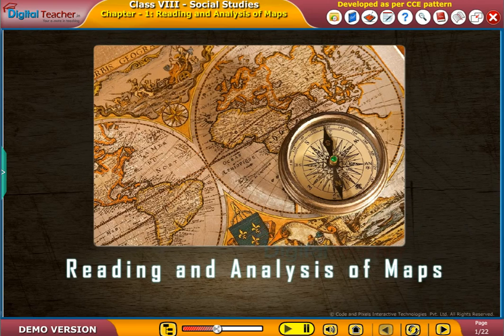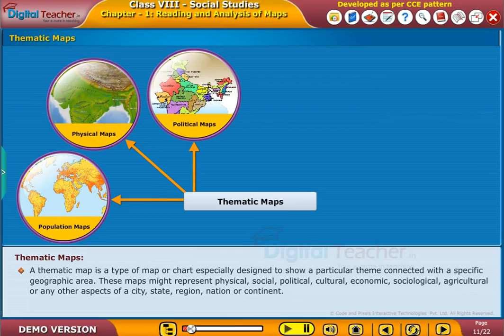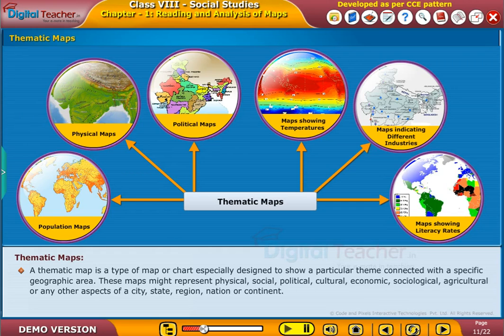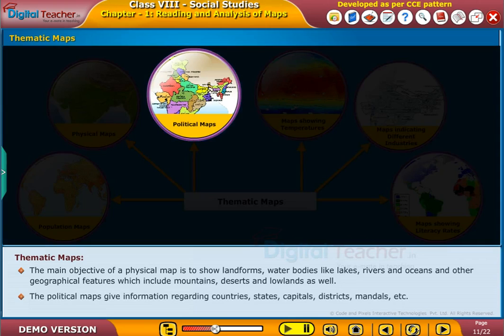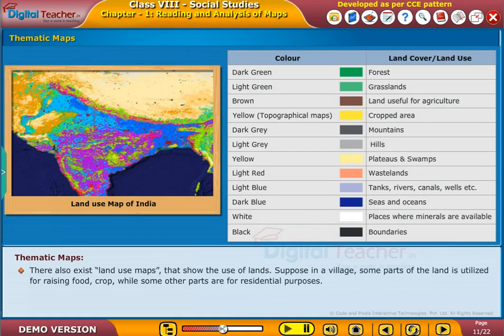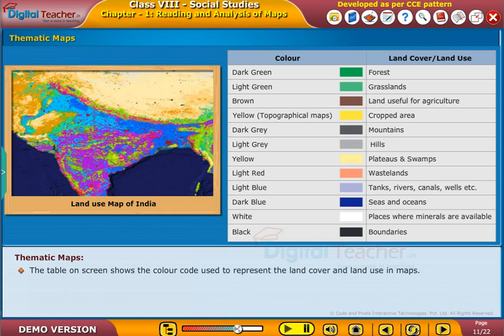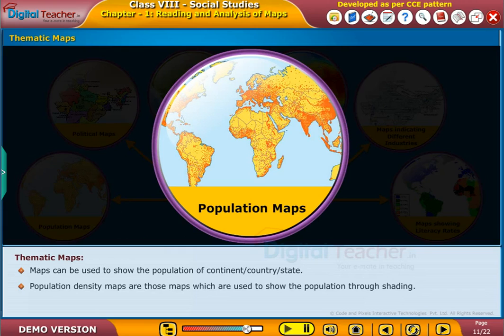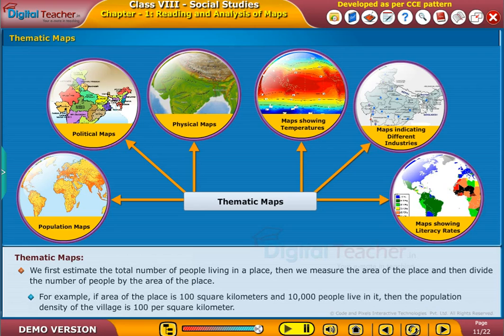Thematic Maps, Class 8 Social | Digital Teacher